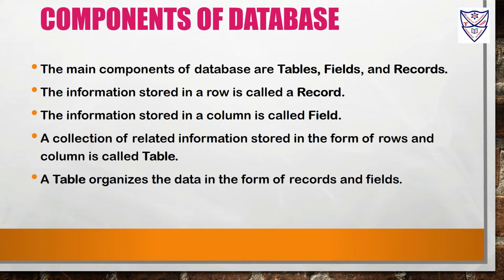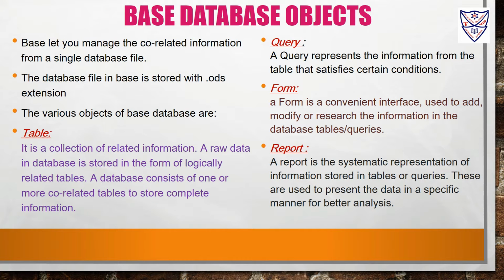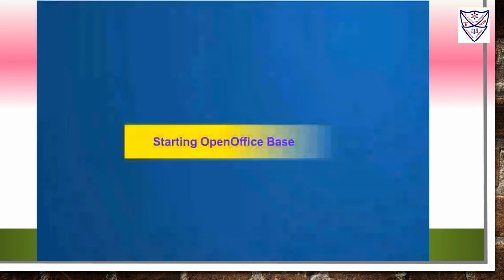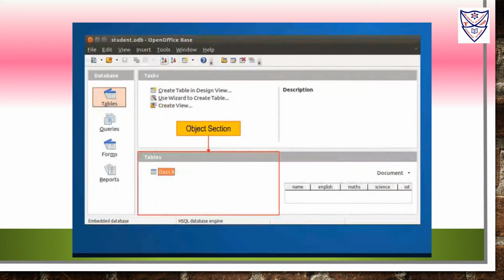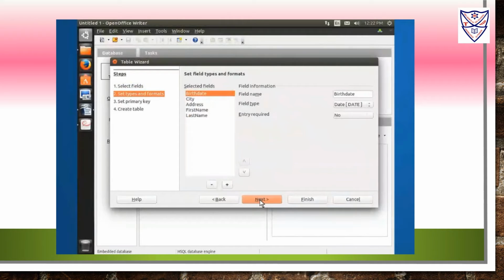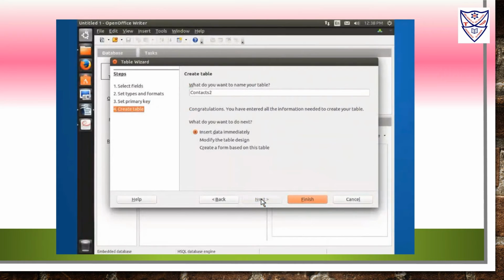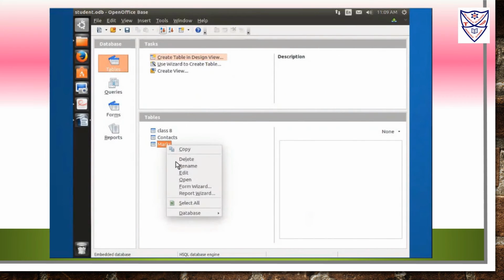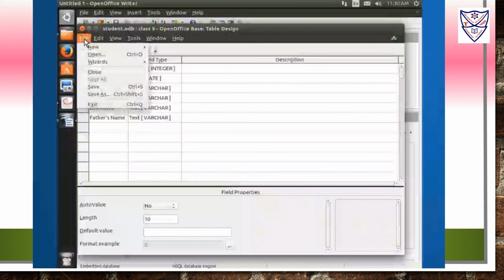L - 4 Open Office Base (Std-VIII)(Sub-Computer)